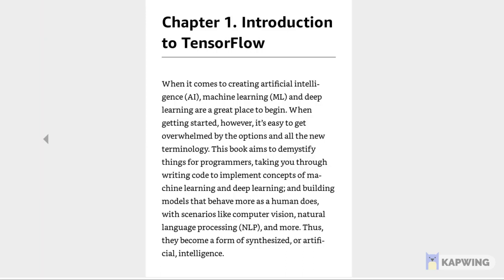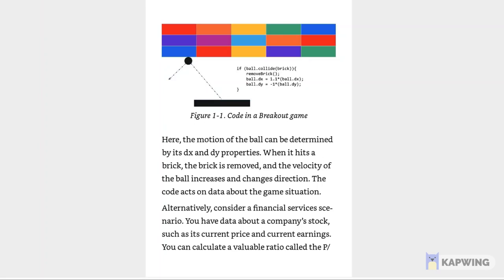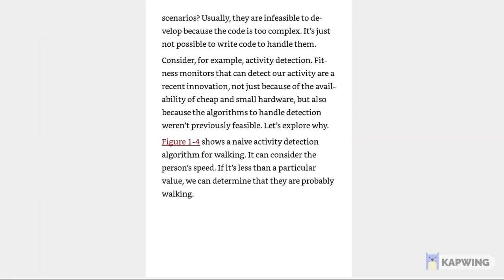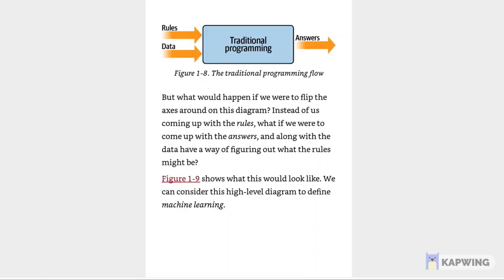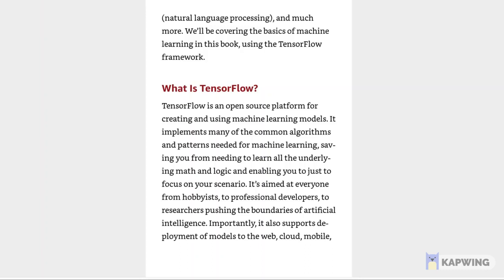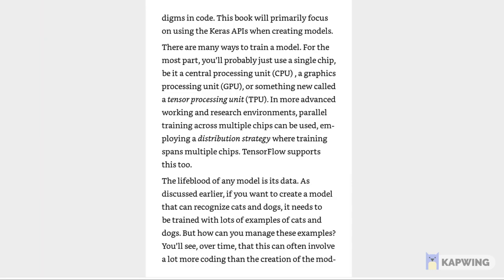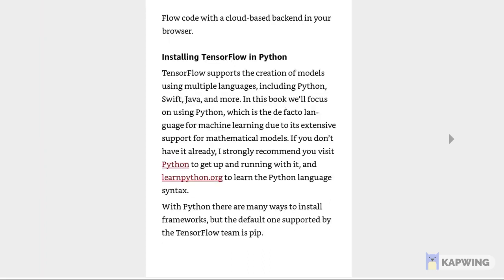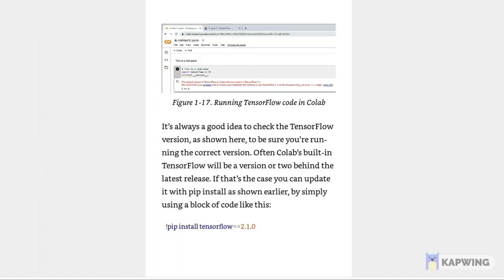Book Reading Session - Chapter1 (Introduction to TensorFlow)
Chapter - 1